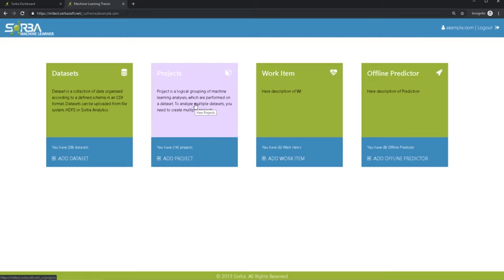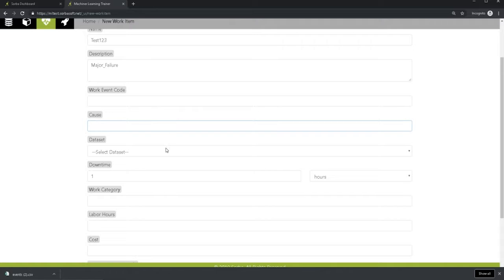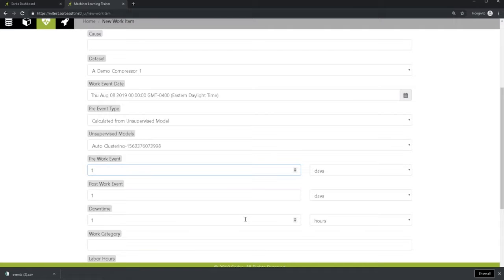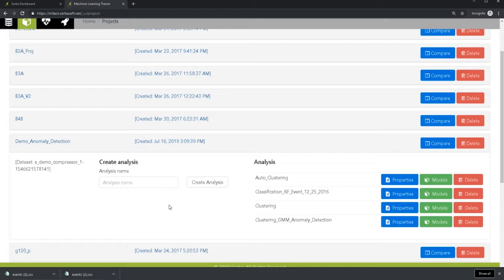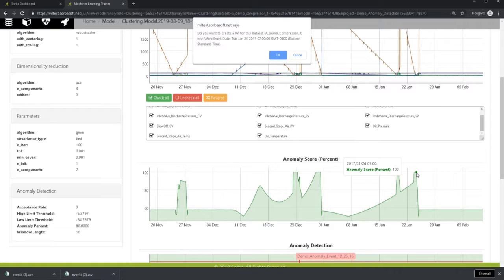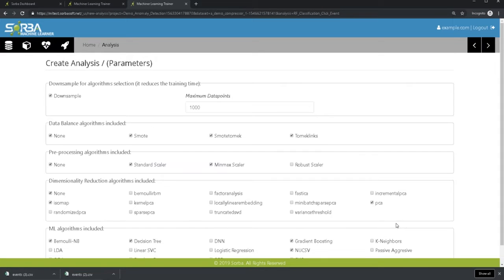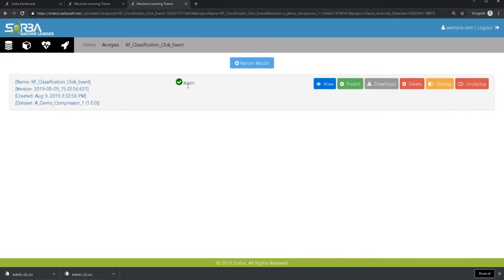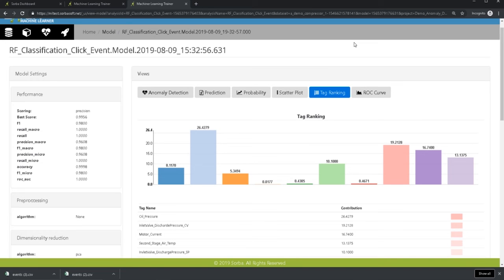Classification-Work Order Integration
Learn how to tie in classification algorithms, developed into the SORBA-ML platform, into the work order module.